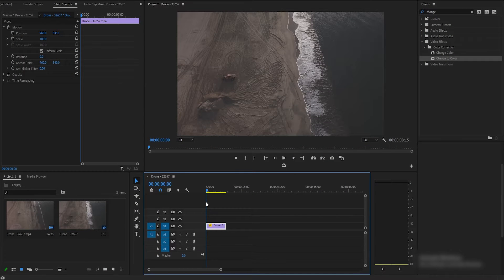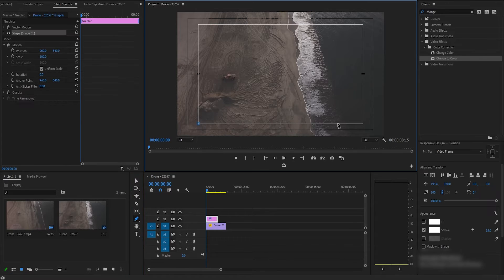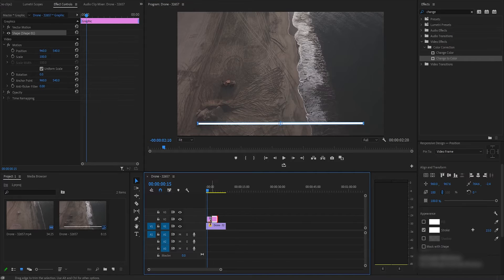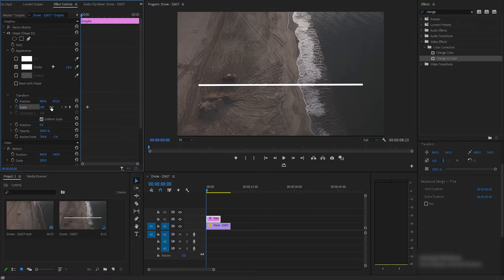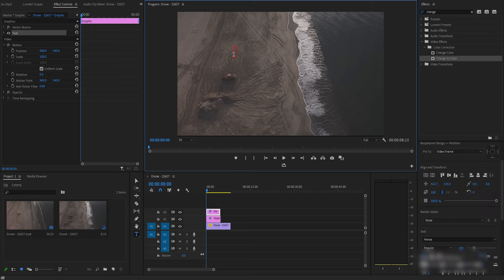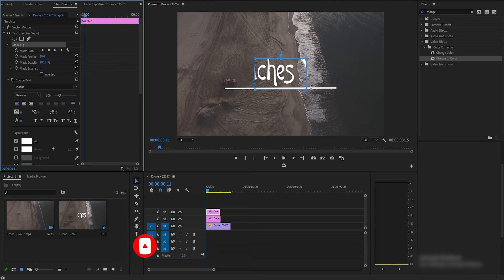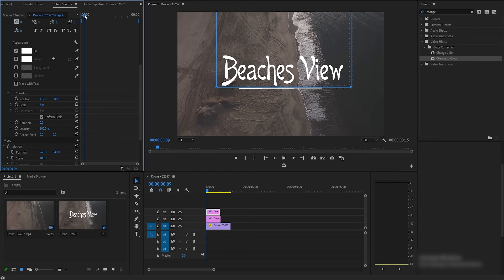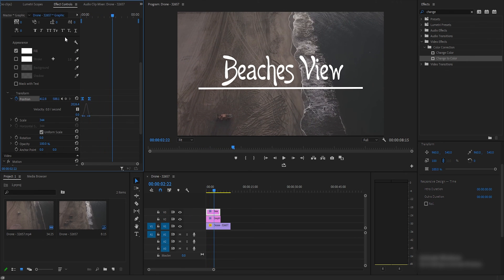Title Text Reveal Effect । Graphixzilla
Hello Creators,
Today in this tutorial I am going to tell you how you create the Title Text Reveal Effect with the help of this video. So if you still want to learn then watch this tutorial till the end and tell us in comment box if you liked the tutorial.
Graphixzilla is here to help you out with all video's and graphics effects tutorial.

title text reveal effect
title text
title reveal effects
reveal effect
text reveal effect
premiere pro effects
video effects
premiere pro
adobe premiere
adobe tutorials